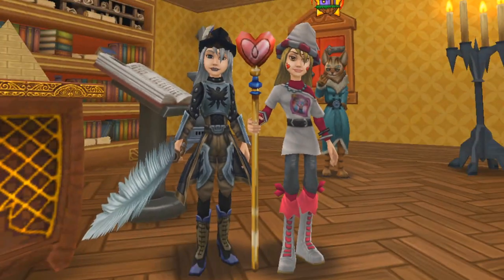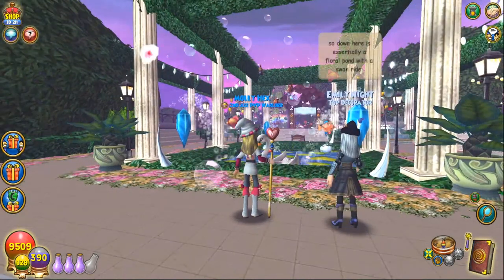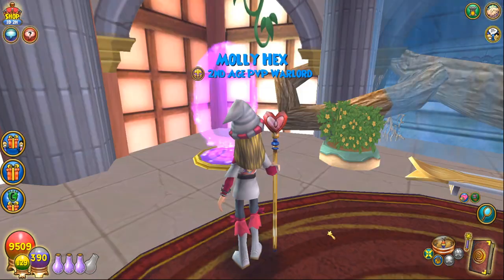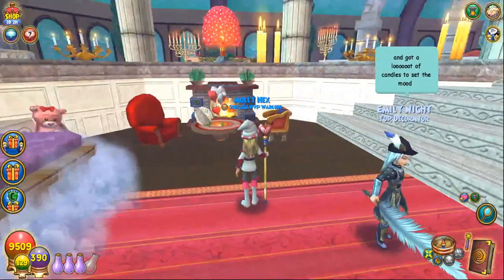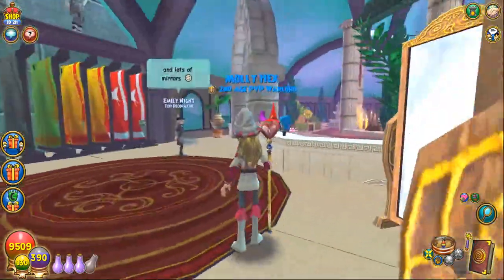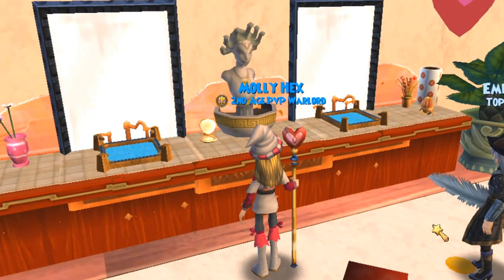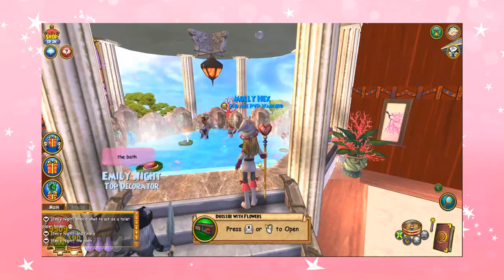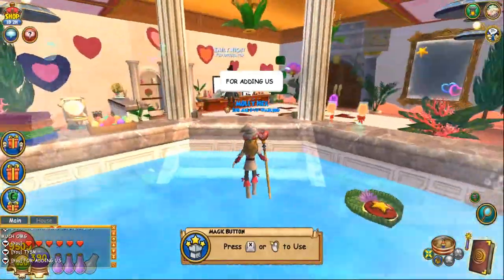THEY PUT ME IN WIZARD101?! | Wizard101 Castle Showcase: Aphrodite's Chambers!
hey guys! today i am showcasing emily night's aphrodite's chambers! SHE EVEN ADDED ME INTO THE HOUSE AND AAAAAA!! i can't. this was so so so pretty. thank u sm for giving me a tour emily!

thanks for all of the support! enjoy content like this? be sure to leave a big thumbs up !